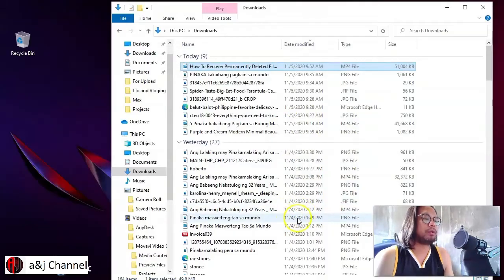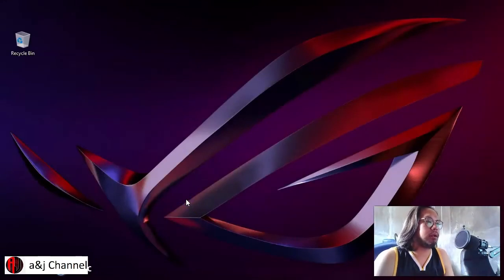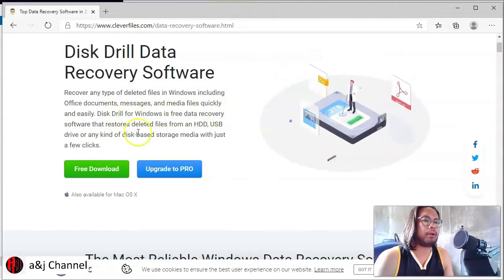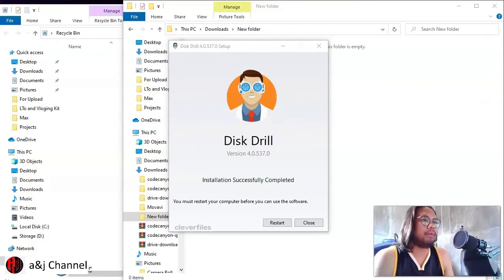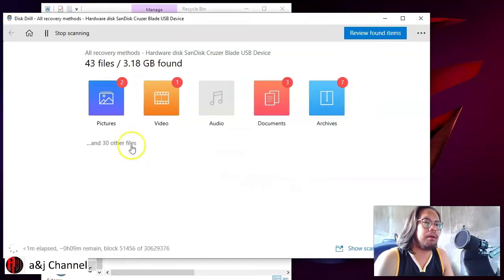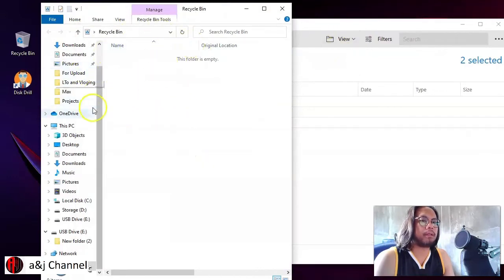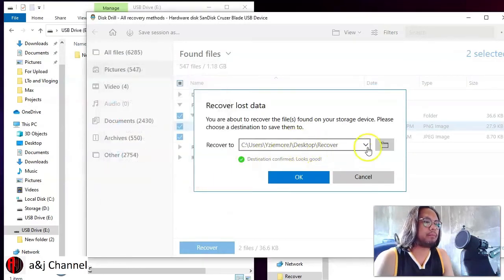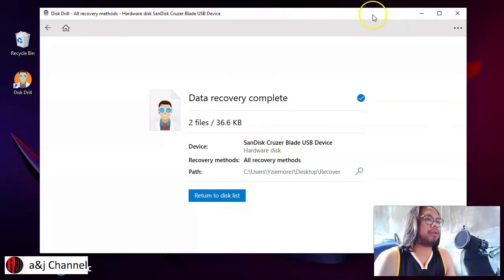How to Recover Permanent Deleted Files in Your Computer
In this video you will learn how to recovery your deleted files.

People also search for:
recover permanently deleted files windows 7
how to recover permanently deleted files in windows 10 without software
can we recover permanently deleted files in windows 10
how to recover permanently deleted files in windows 7 free software
recover permanently deleted files windows 10 free software
how to recover permanently deleted files from recycle bin
how to recover permanently deleted files in windows 8
easeus data recovery
deleted folder not in recycle bin
how to open file history in windows 10
folder recovery
recover permanently deleted files android
how to recover deleted folder from server
how to recover permanently deleted files mac
is it possible to recover deleted files
recover deleted files windows 10 reddit
windows 10 undelete
recovery folder windows 10
deleted files not in recycle bin windows 10
undelete software for windows 10
diskinternals uneraser
is it possible to recover shift deleted files
piriform recuva review
how to restore folder in windows 7
windows 10 file recovery tool
recover deleted files windows vista
can system restore recover deleted files
file recovery pc
recover recently deleted
deleted recycle bin
recover shift deleted files free
how to retrieve deleted items from desktop
recover permanently deleted files online
win10 undelete files
data recovery windows 10
accidentally erased windows 10